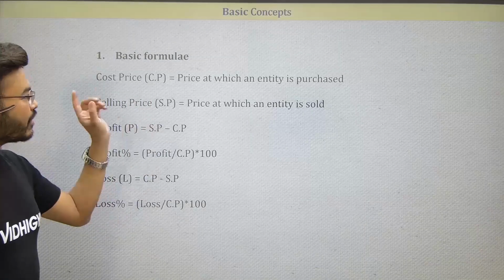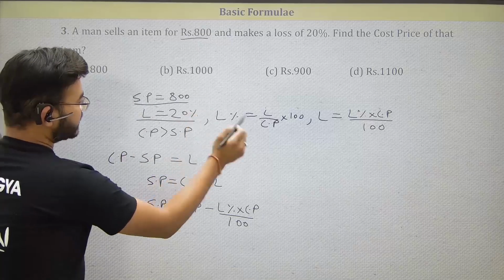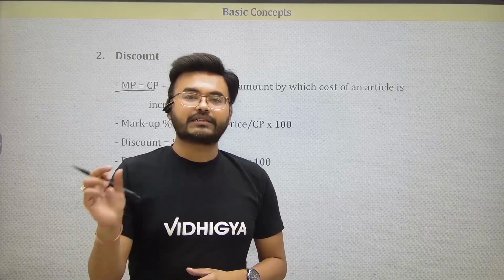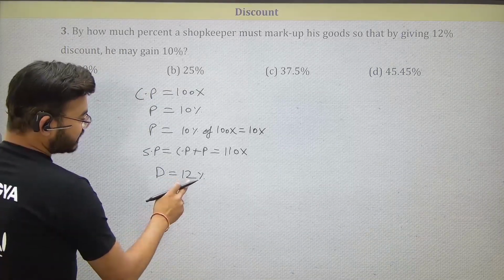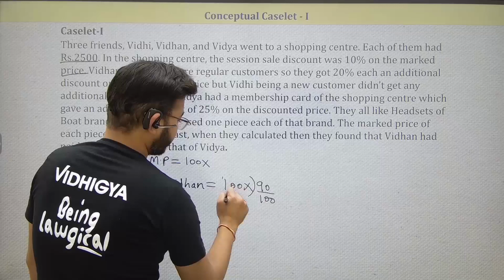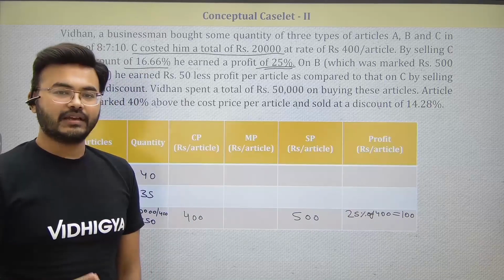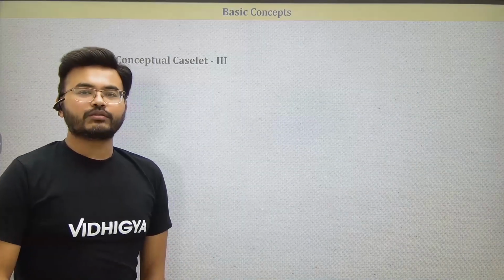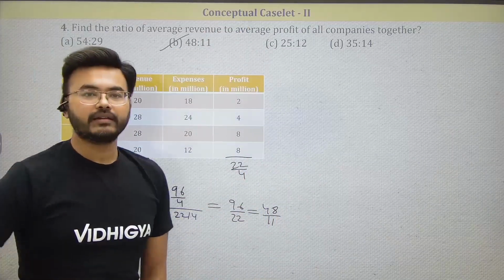Mathemagical Series part -3 | Profit & Loss | Ankur Sir | Vidhigya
Class Agenda - 1) Basic Formulae
2) Discount
3) Conceptual Caselet - I
4) Conceptual Caselet - II
5) Conceptual Caselet - III

Timestamps for your ease
0:00 Introduction
00:52 - Basic Formulae
16:47 Discount
31:28 Conceptual Caselet - I
38:50 Conceptual Caselet - II
49:22 Conceptual Caselet - III